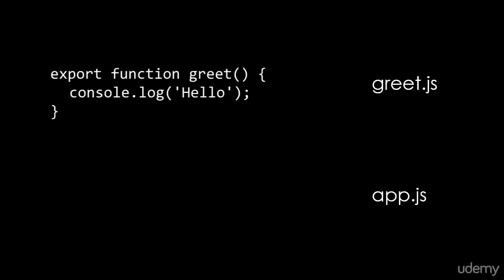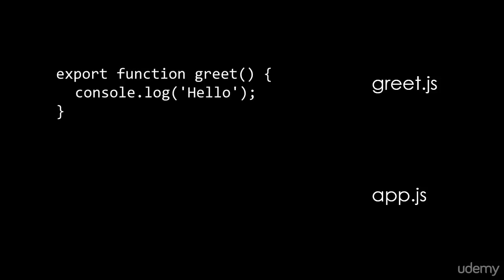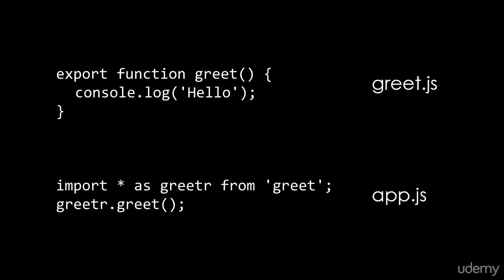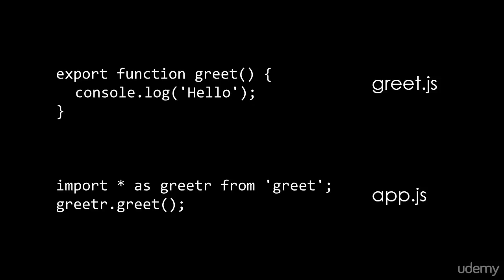4 14 Modules and ES6